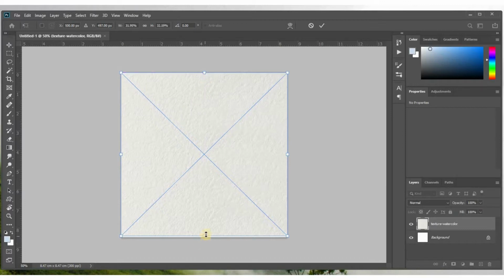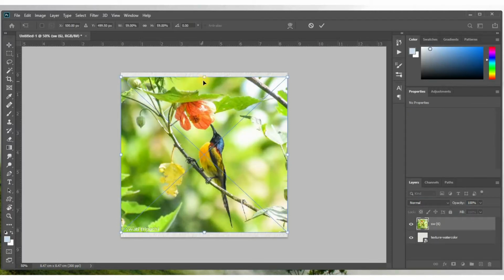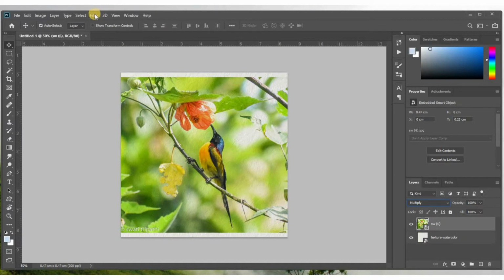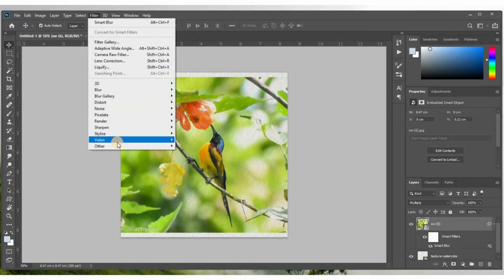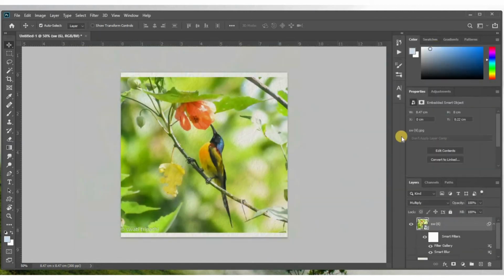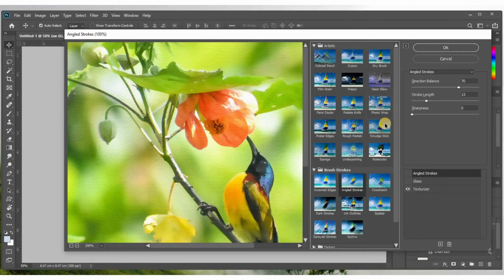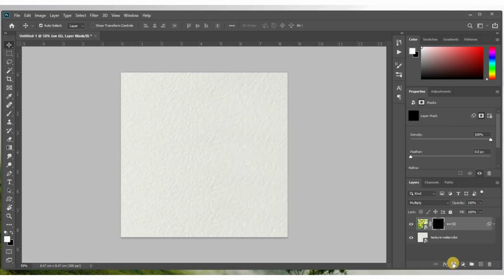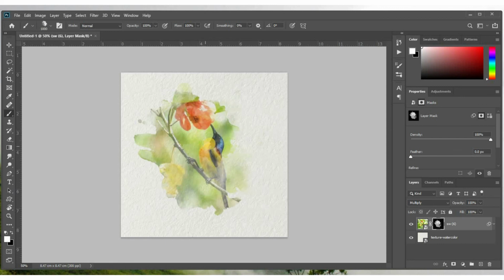Watercolor effect for your images using Photoshop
This is a simple method to create a watercolor effect for your photographs.
You can download the texture file and the brush preset that i have used in the video

If you want to work with me, please visit my